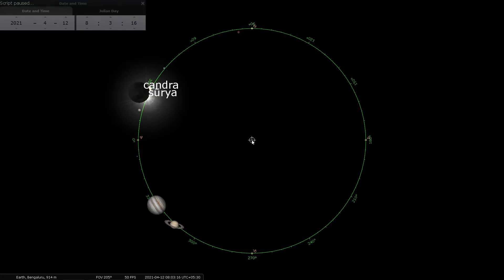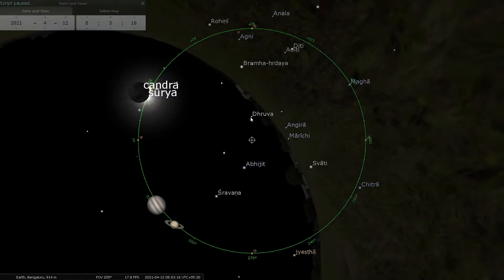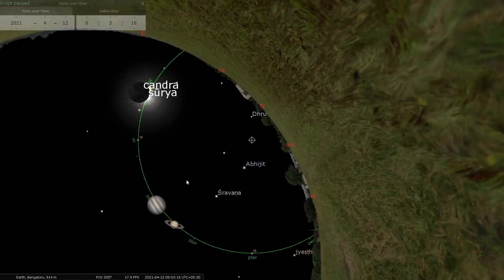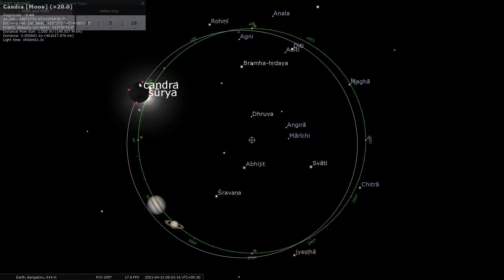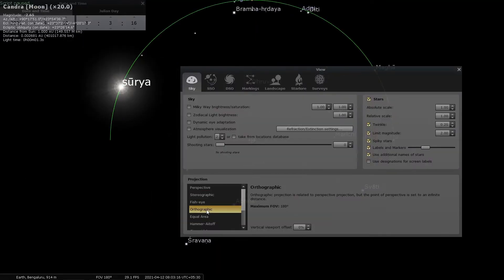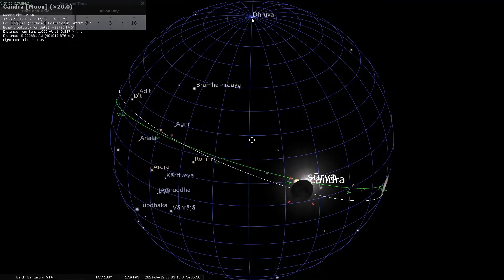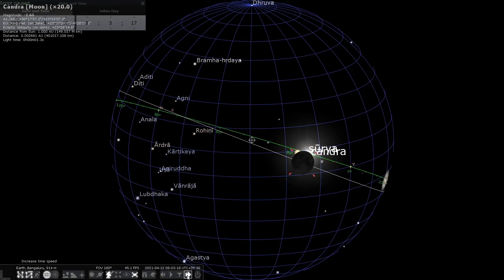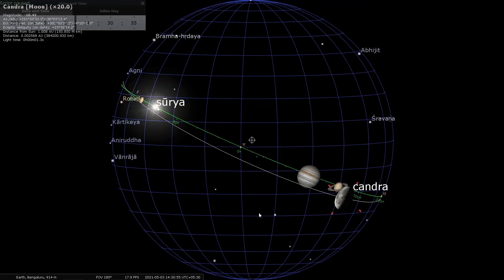Rahu and Ketu illustrated using the Celestial Sphere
This video illustrates the astronomical definition of Rahu and Ketu using a Celestial Sphere.

Rahu and Ketu are not physical bodies but merely points in space. These are the two points in space where the orbit of the Sun and the Moon intersect (in a geocentric model). The point where the Moon moves from the south to the north of the Ecliptic is Rahu; the point where the Moon moves from the north to the south of the Ecliptic is Ketu. In English, these points are called Ascending Node of the Moon and Descending Node of the moon respectively.

This concept is best illustrated using a celestial sphere. The celestial sphere is all the space that surrounds the earth. It is modelled as a sphere of infinite radius. Stellarium illustrates the celestial sphere by using curved longitude and latitude lines (similar to those used on a globe of the Earth). Using such a representation, it is possible to show North on the top and South on the bottom in the conventional way. This helps to illustrate the Moon moving north of the Ecliptic (Rahu) and south of the Ecliptic (Ketu).

0:00 North and south of the Ecliptic
2:25 Definition of Rahu and Ketu
4:03 Celestial sphere
6:19 Rahu and Ketu on celestial sphere